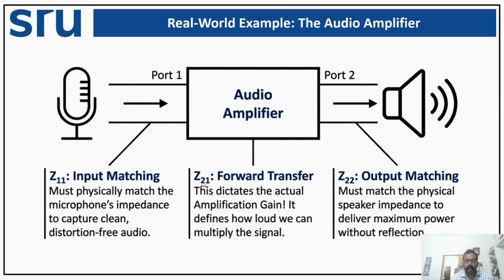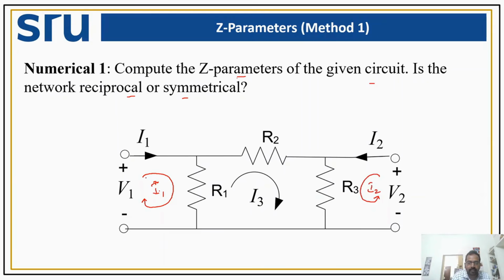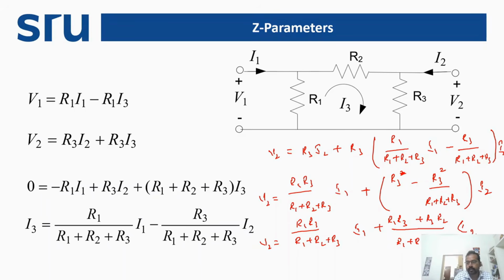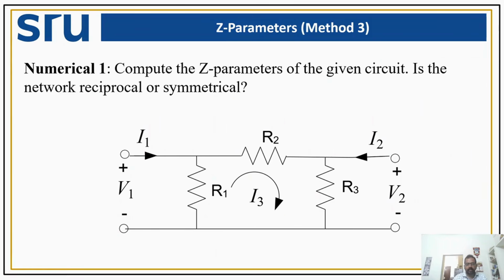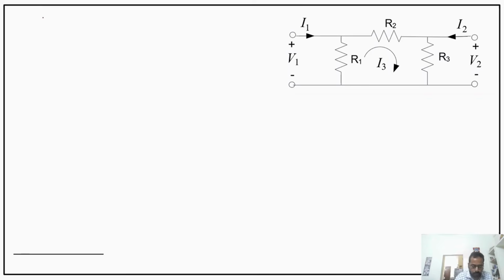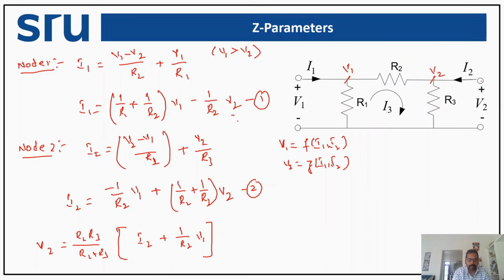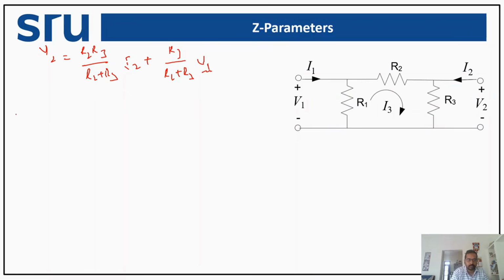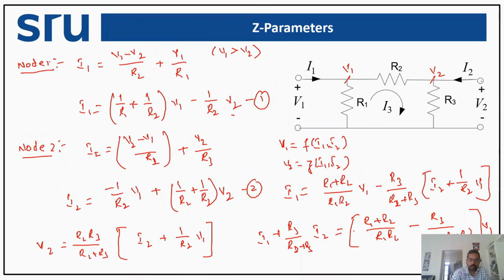Two-Port Networks: Real-World Engineering Interpretation of Z-Parameters and Numerical Examples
In this lecture, we move beyond theory and understand how Z-Parameters (Impedance Parameters) are interpreted in real engineering systems. A step-by-step numerical example is solved to help students clearly visualize how two-port network equations are applied in practical circuit analysis.

This video is ideal for B.Tech / Engineering students who want strong conceptual clarity and problem-solving confidence in Network Theory.

🔹 Topics covered in this lecture:
• Physical meaning of Z-Parameters in practical circuits
• How voltage and current relationships appear in real systems
• Open-circuit based interpretation in engineering context
• Step-by-step solved numerical problem
• Conceptual shortcuts for exam problem solving
• Common mistakes students make in Z-Parameter problems

🎯 This lecture helps in:
✔ Strengthening numerical problem-solving skills
✔ Understanding practical circuit modelling
✔ GATE / University exam preparation
✔ Building foundation for advanced two-port parameters